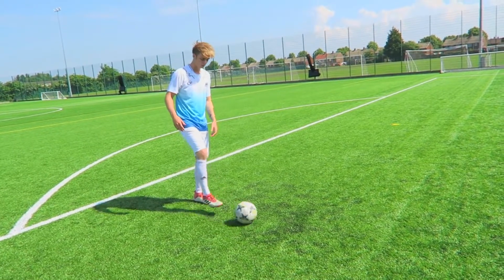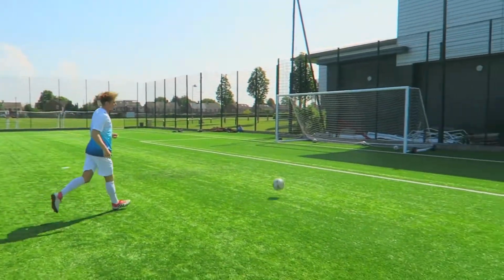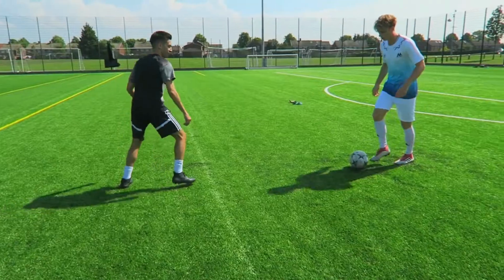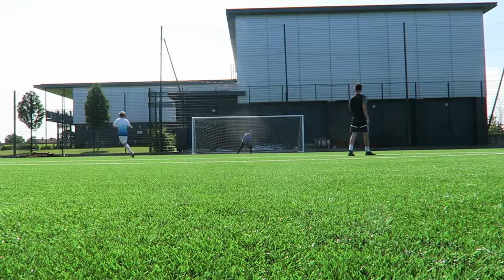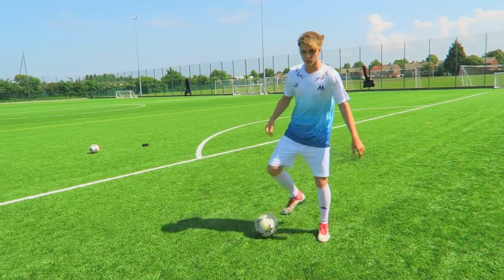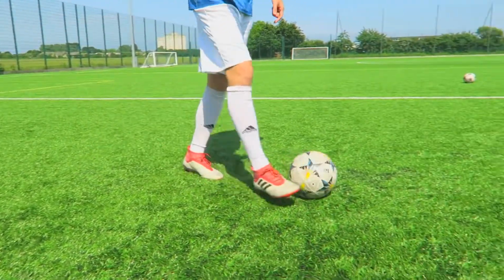Normal skill football